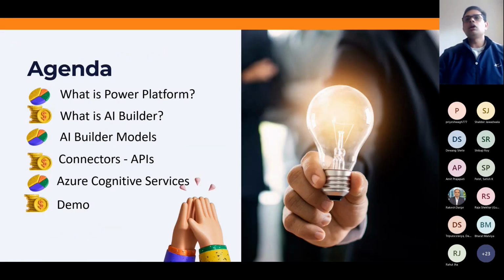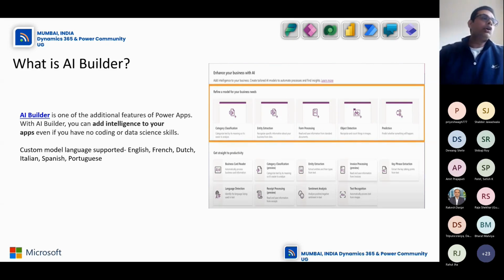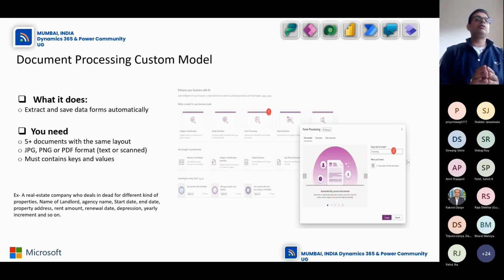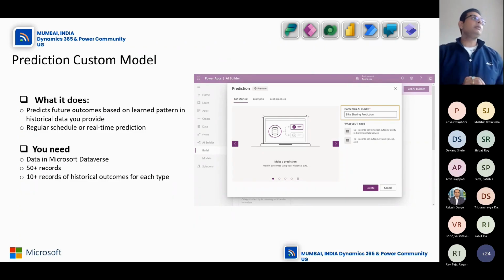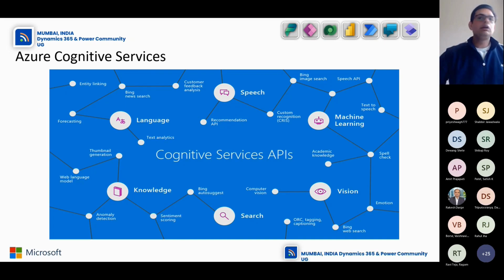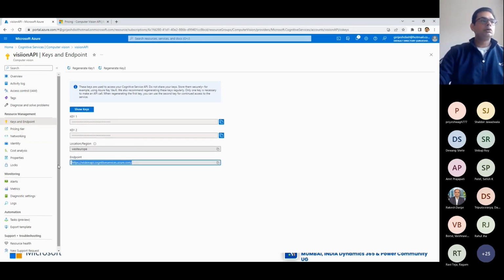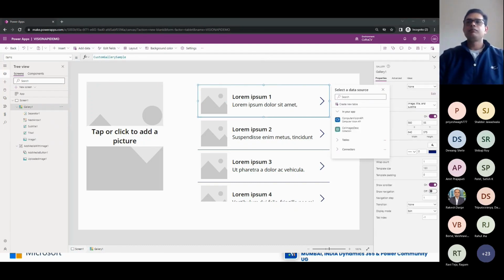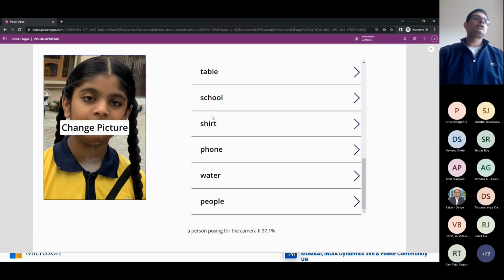How to Use Cognitive Services in Power Platform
In this session, you will learn how to use Azure cognitive services in Power Platform.